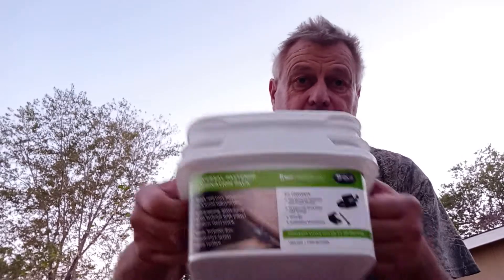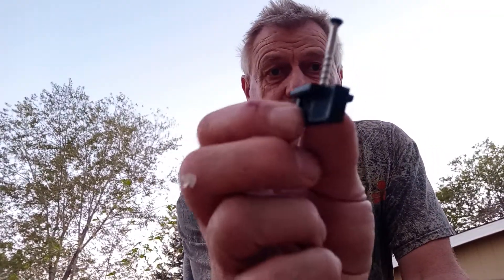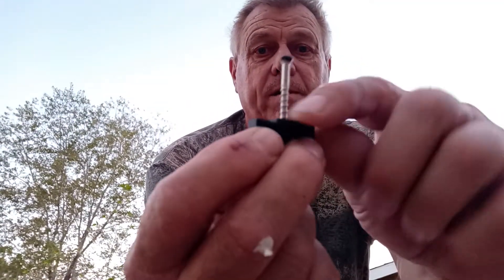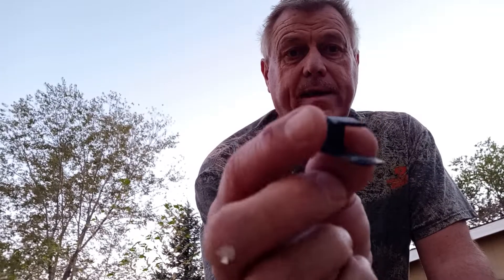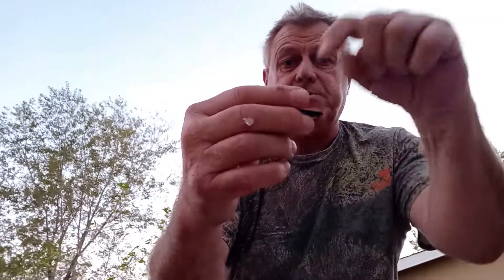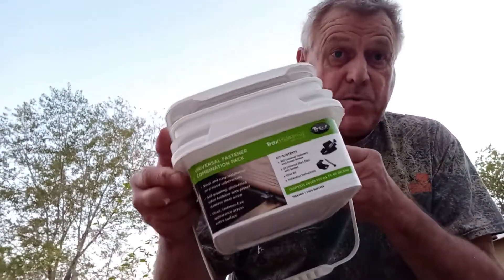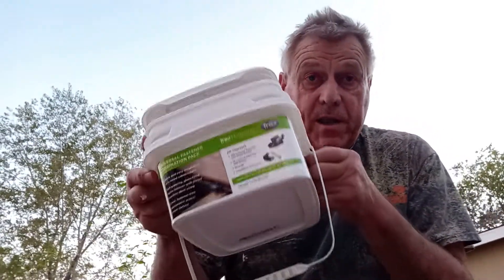Trex install system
description of the trex install kit